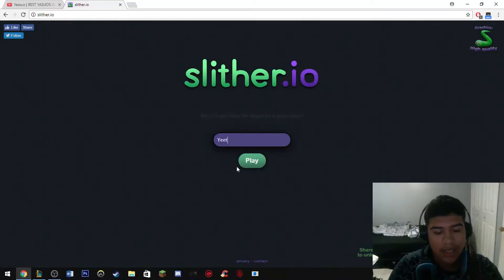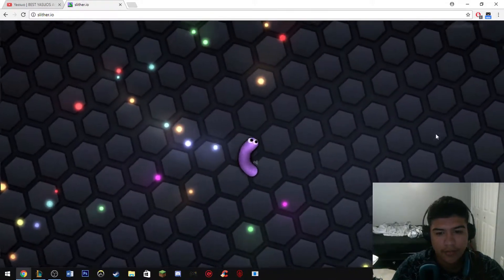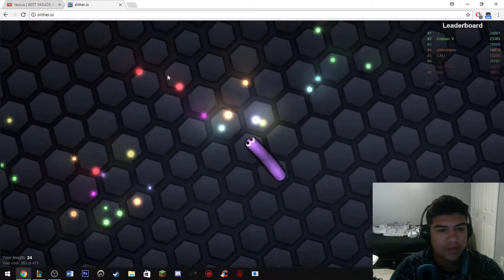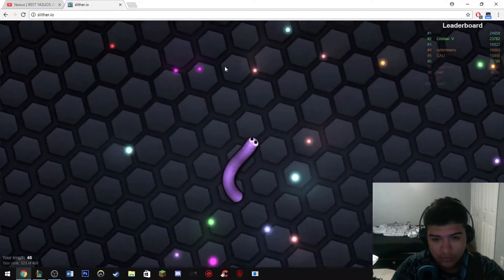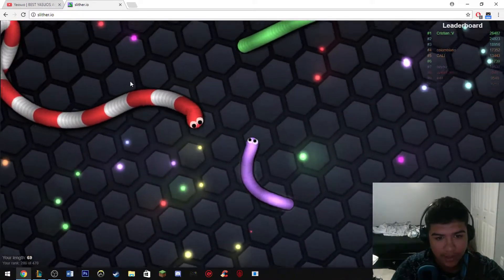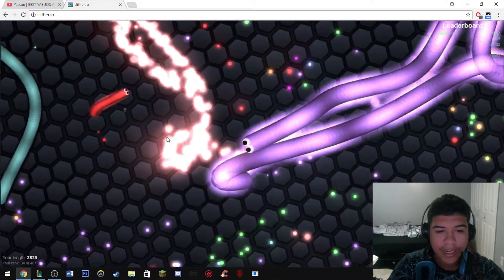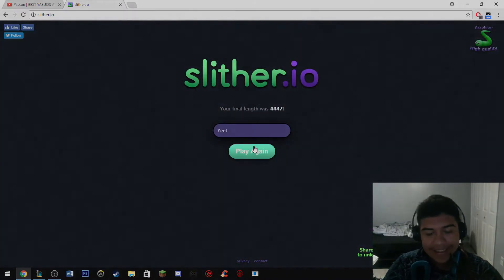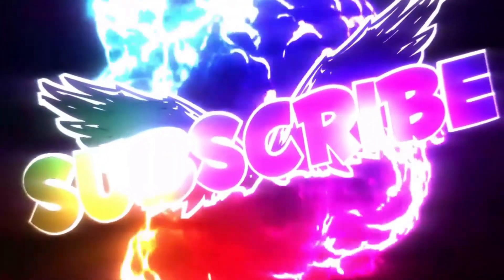Slither.io PURPLE SNAKE SQUAD! New Channel!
Hey im Kuroko aka Kenny, and ill be uploading usually 3 videos per week about anime, gaming and thats about it the games would be random or you could comment what you wanna see.